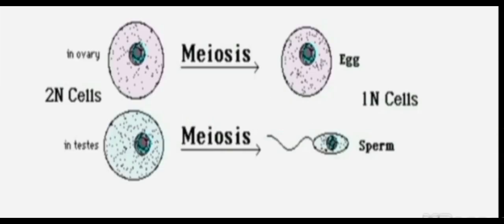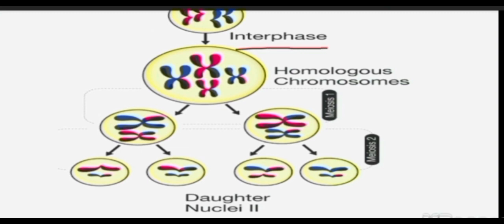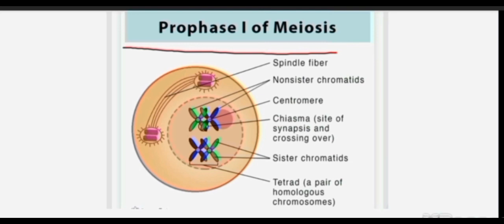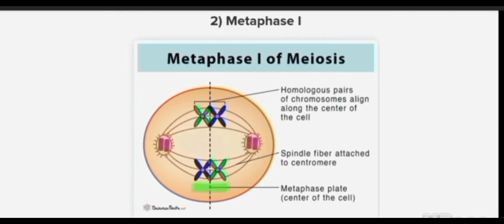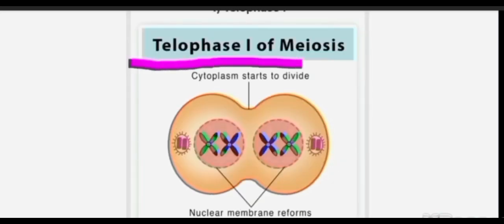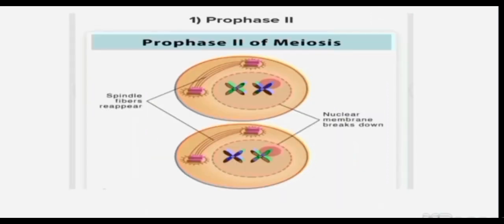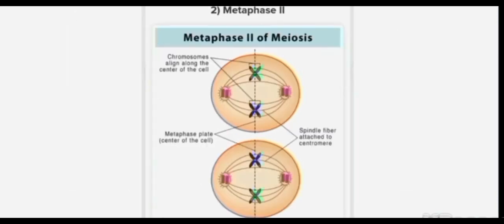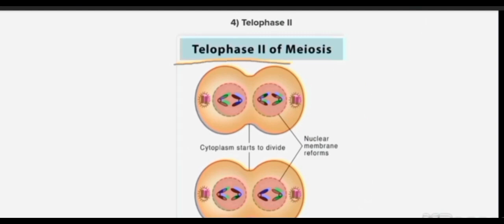Meiosis 1 and 2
meiosis
meiosis cell division
what is meiosis
meiosis and mitosis
phases of meiosis
mitosis vs meiosis
meiosis 1
meiosis stages
meiosis 2
stages of meiosis
miosis
mitosis and meiosis
how does meiosis work
meiosis gcse
how meiosis works
meiosis made easy
meiosis vs mitosis
meiosis animation
meiosis definition
meiosis i
gcse biology meiosis
meiosis -1
meiosis -2
don't memorise meiosis
meiosis rap